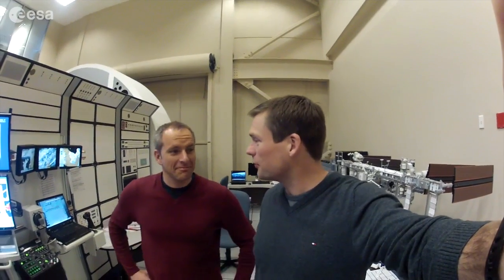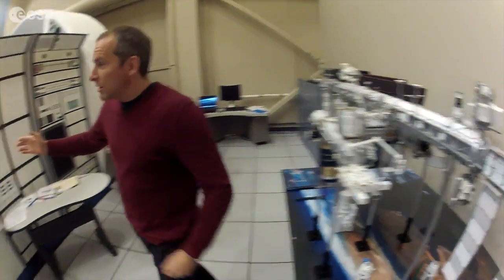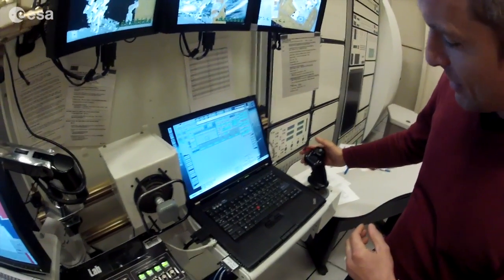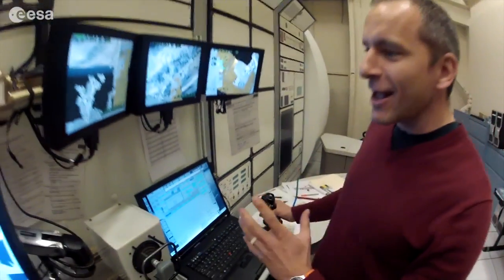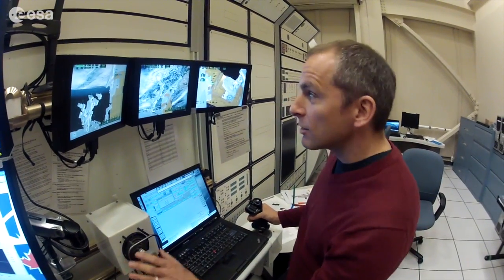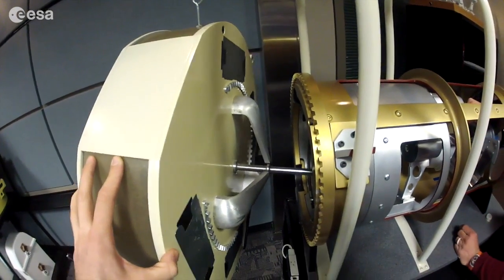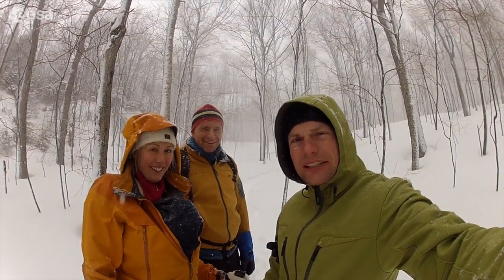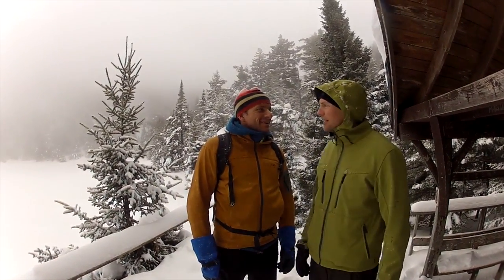How to 'Joystick' Space Station's Robot Arm | Video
Canadian astronaut David Saint-Jacques explains how the Station's Canadarm2 captures spacecraft using a Canadian Space Agency simulator. ESA astronaut Andreas Mogensen hosts.